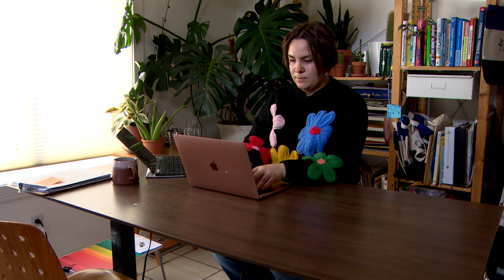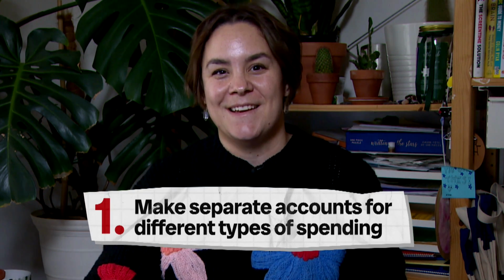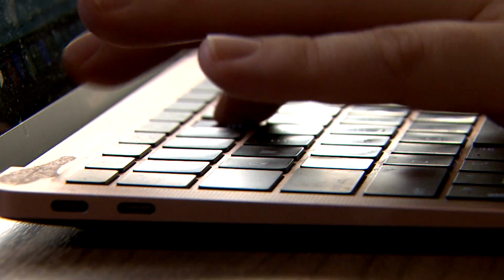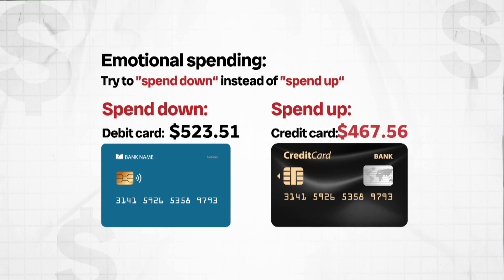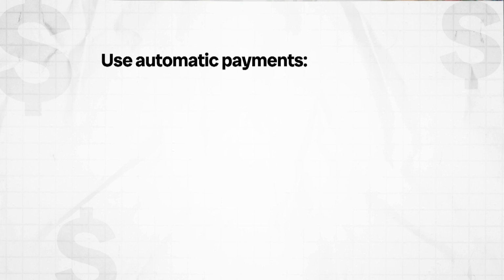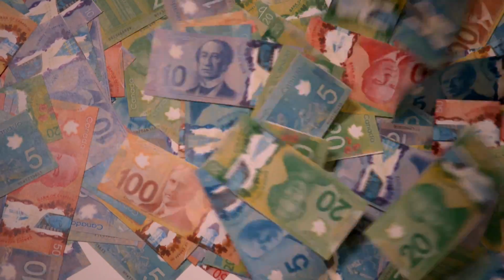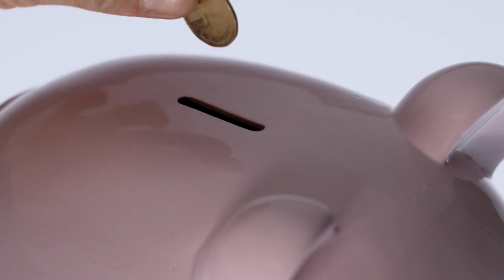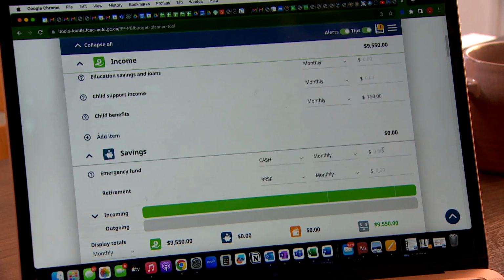5 ways to avoid overspending in 2024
Financial counsellor Lauren Cañafranca says that avoiding overspending is one of the most effective ways to take control of your personal finances. Here are her best tips for where to start.